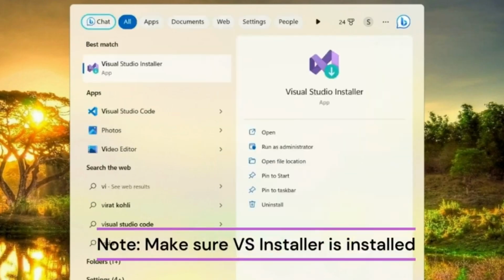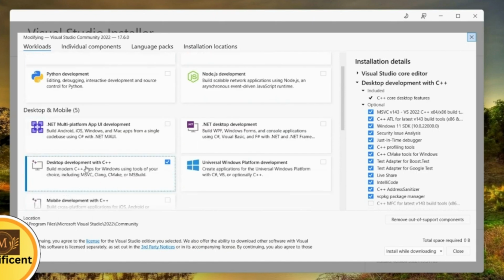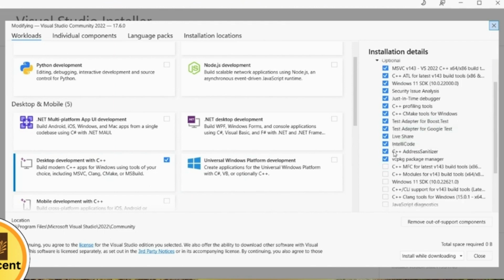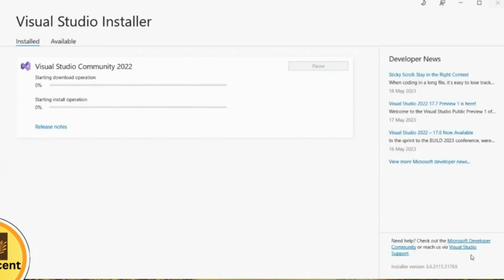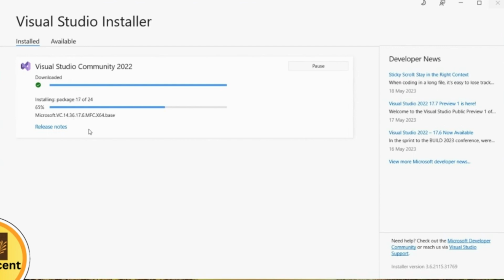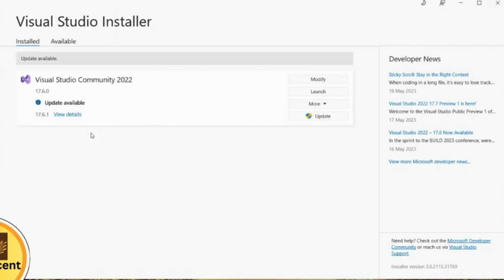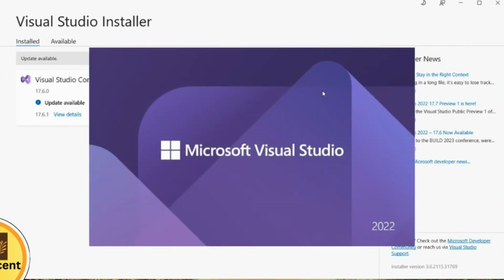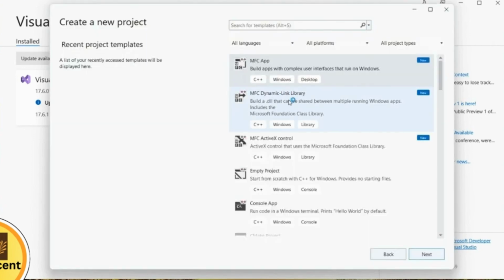🛠️ How to Install C++ MFC with Visual Studio Installer 🚀 | Step-by-Step Guide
🎥 Welcome to our C++ MFC Installation Tutorial! 🎥

In this video, we’ll walk you through the process of installing C++ MFC (Microsoft Foundation Classes) using the Visual Studio Installer. Whether you're setting up your development environment for the first time or need to add MFC support, this guide will cover everything you need to know! 💻✨

What You’ll Learn: 🔹 Step-by-Step Installation: Easy-to-follow instructions for adding MFC to Visual Studio. 🔹 Visual Studio Setup: Configure the IDE to work with MFC. 🔹 Troubleshooting Tips: Common issues and how to resolve them.

Why Watch This Video? 👉 Simple and Clear: We break down the process into easy steps. 👉 Visual Aids: Follow along with on-screen examples and demonstrations. 👉 Expert Advice: Get tips to make your setup smooth and efficient.